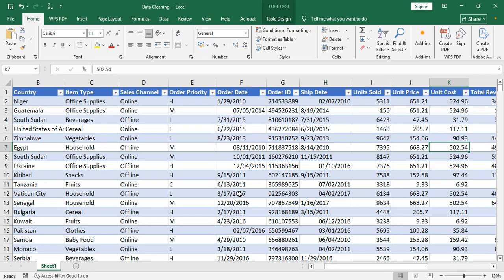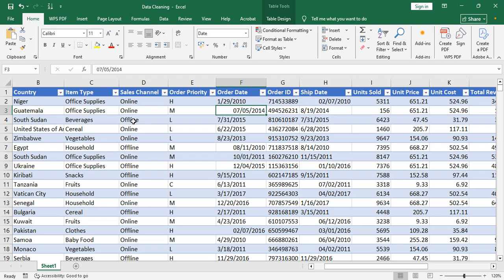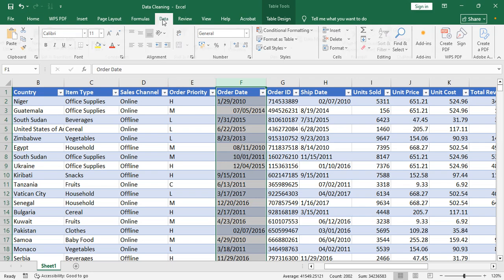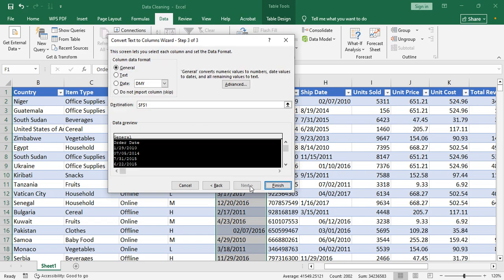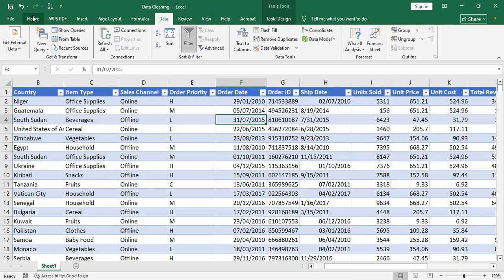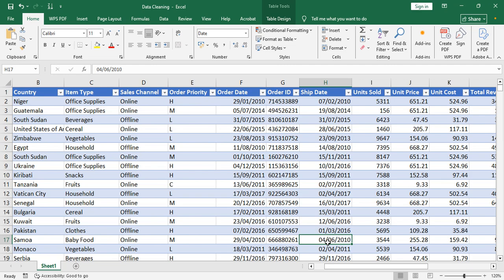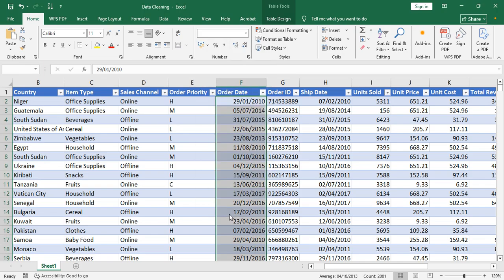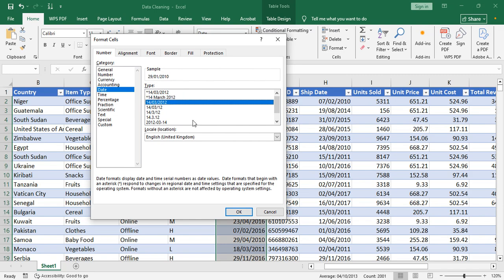Data Cleaning Pt 2: Text to Date, Date Formats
Working with dates in Excel can be frustrating, especially when dates are stored as text or displayed in unfamiliar formats.

In this video, you’ll learn how to convert text to proper dates, understand why Excel behaves differently across regions, and work confidently with different date formats (DD/MM/YYYY, MM/DD/YYYY, YYYY-MM-DD, and more). You’ll also see practical tips to fix common date errors and ensure accurate calculations and analysis.

Perfect for anyone using Excel for data analysis, reporting, or everyday tasks.